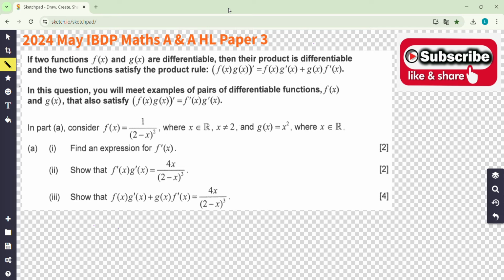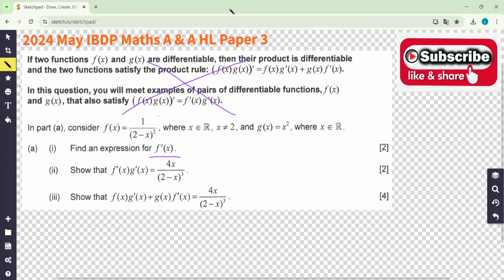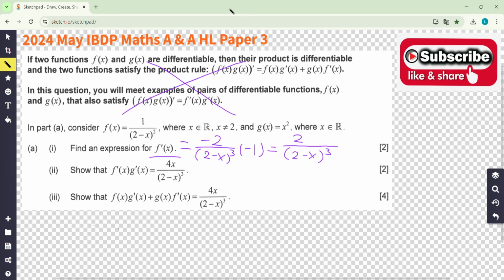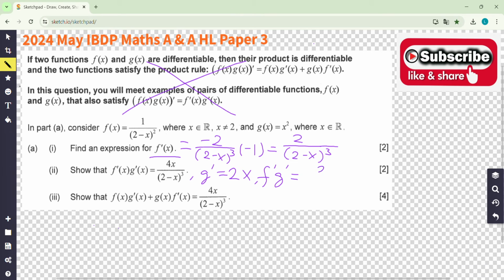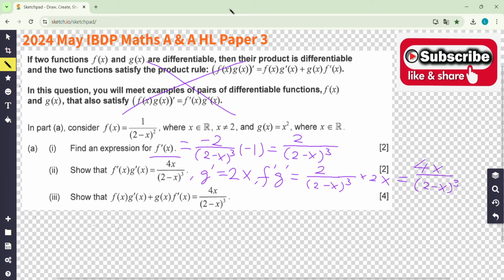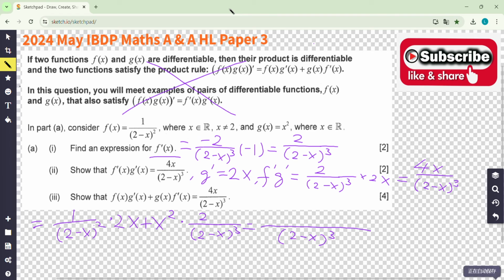2024 May IBDP HL Maths AA TZA Paper 3 Q1a